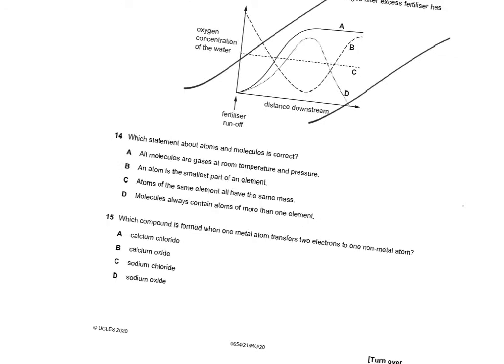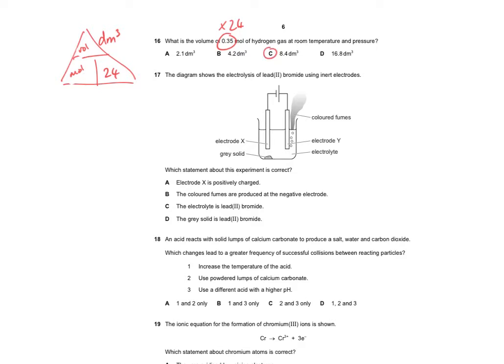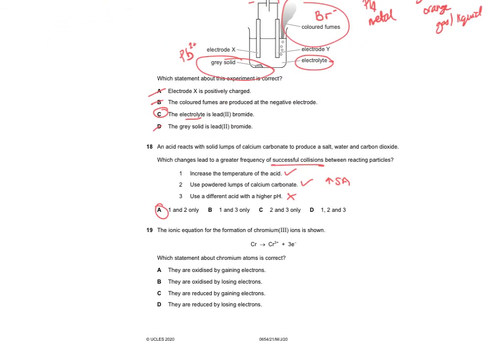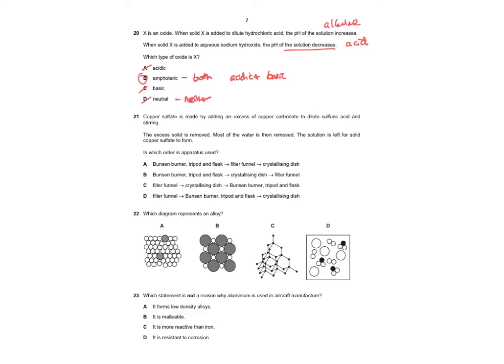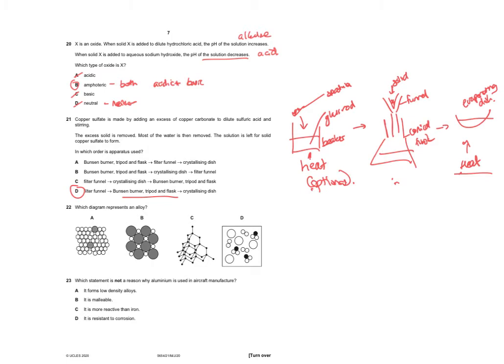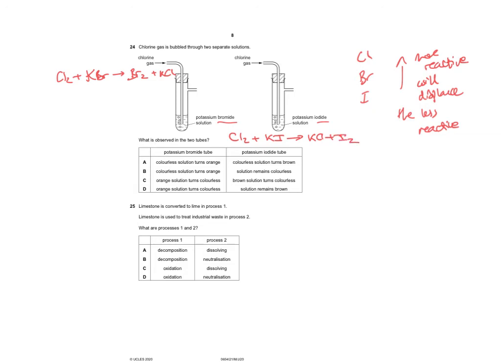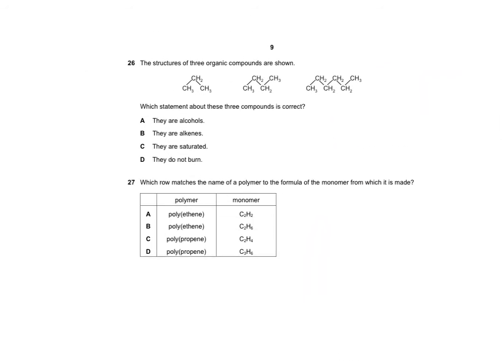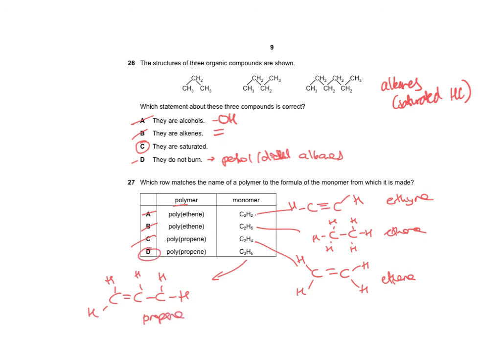Extended Year 11 Mock Paper 2 (Double)-2